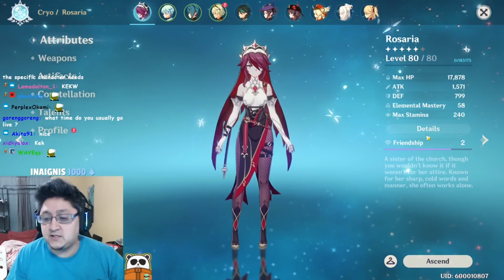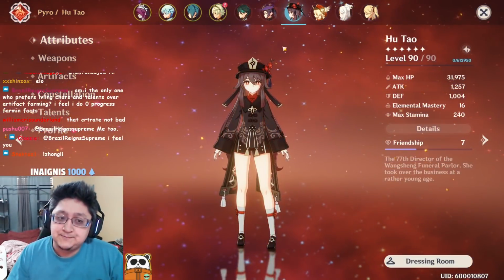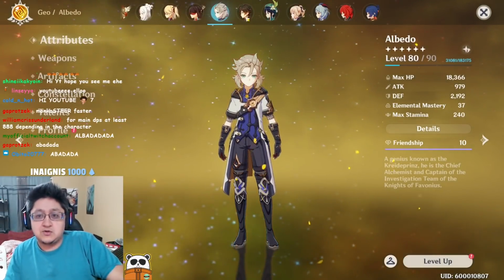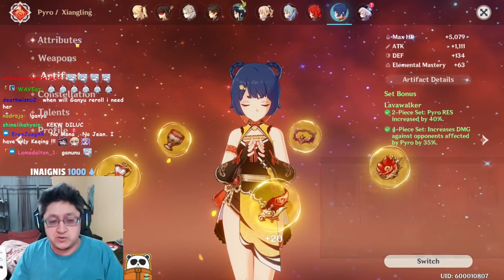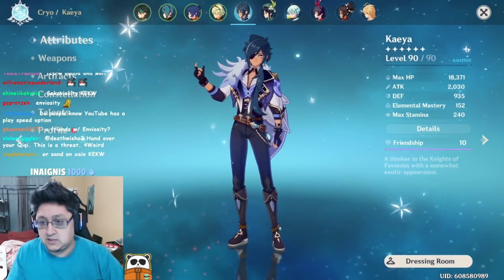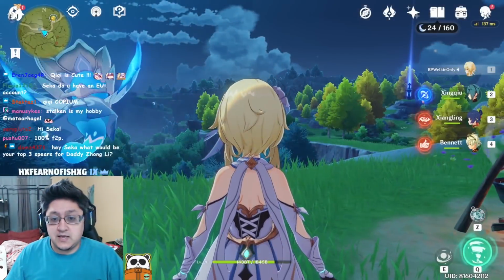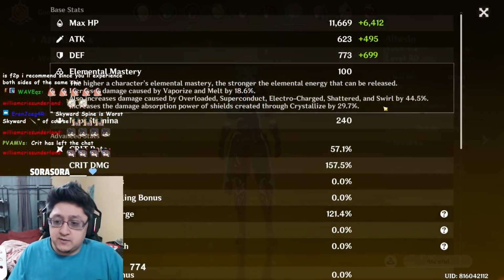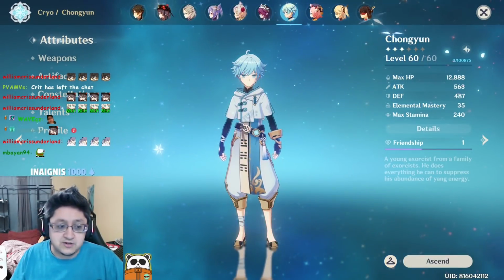Every Character Build I used in 1.4 for Free to Play / BP & Welkin / Whale Accounts Genshin Impact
This is meant as a reference guide to show progress over time and so people can check it for my stats every month and a half or so.
Timestamps
0:00 - Intro
0:42 - Disclaimer
**Main Account AR56**
1:18 - Rosa / Chong / Xing
2:06 - Bennet / Xiao / Mona
3:43 - HuTao / Ning / Fischl
4:57 - Beidou / Albedo / Zhongli
6:40 - Venti / Jean / Ganyu
8:10 - Diluc / Xiangling
**F2P Account AR55**
9:18 - Xiao / Xingqiu / Xiangling
10:23 - Bennet / Kaeya / Venti
11:08 - Chong / Amber / Xinyan
12:03 - Geo MC / Qiqi / Sucrose
13:00 - Mona / And everyone else
**BP / Welkin AR55**
13:10 - Anemo MC / Xingqiu / Xiangling
14:45 - Bennet / Zhongli / HuTao
15:31 - Albedo / Keqing / Noelle
16:45 - Rosaria / Chong /

6700+ Member Discord!